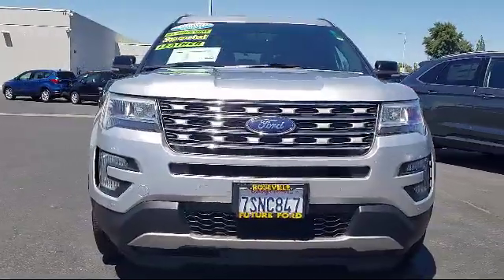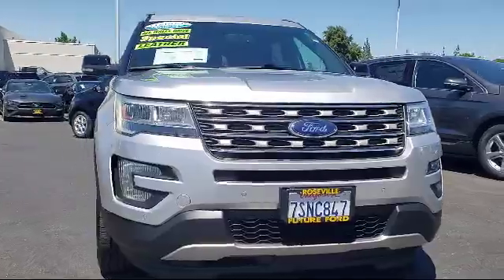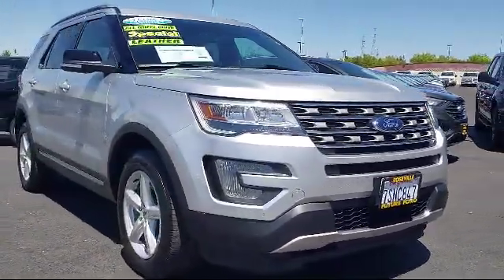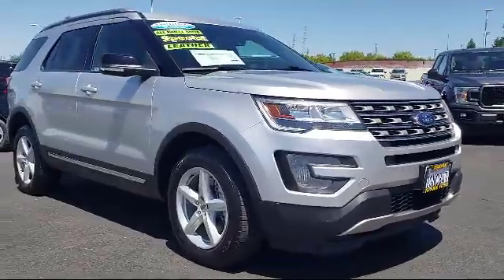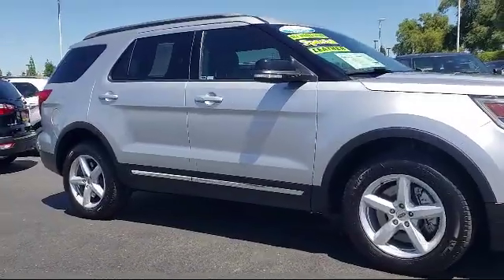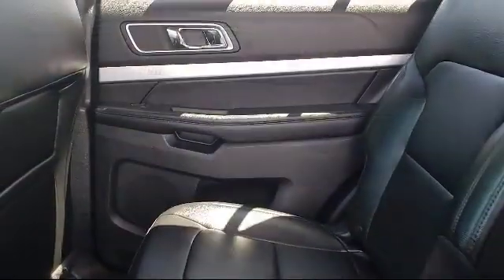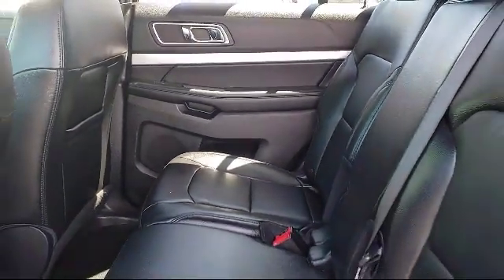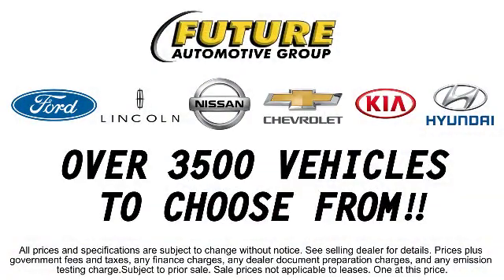2016 Ford EXPLORER Sport Utility XLT Sacramento Roseville Elk Grove Folsom Stockton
2016 Ford EXPLORER Sport Utility XLT Stock Number: F083448A Vin:1FM5K8D86GGC59880.

Future Ford
650 Automall Drive